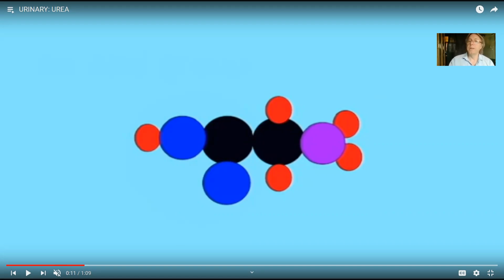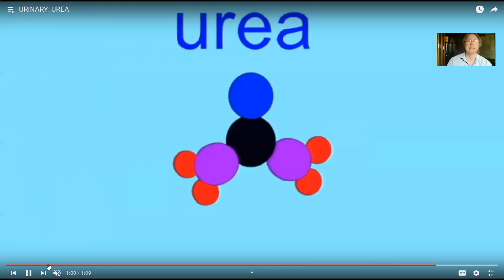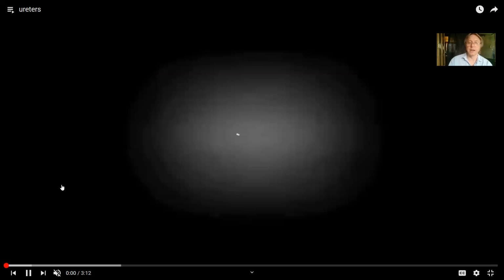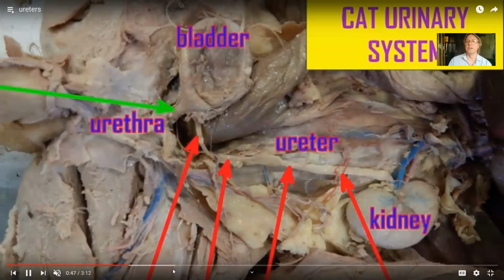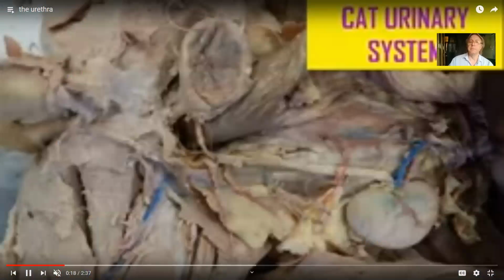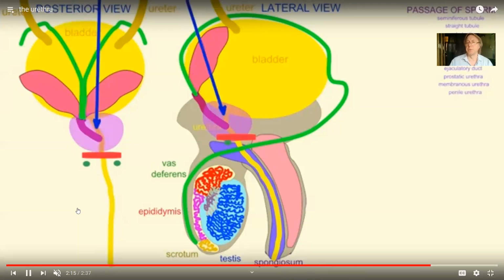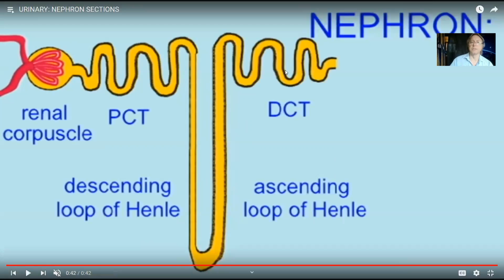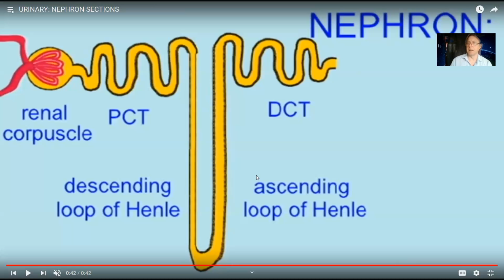urinary system overview